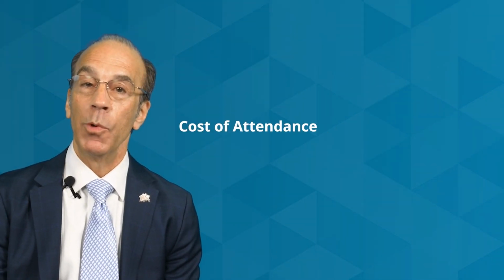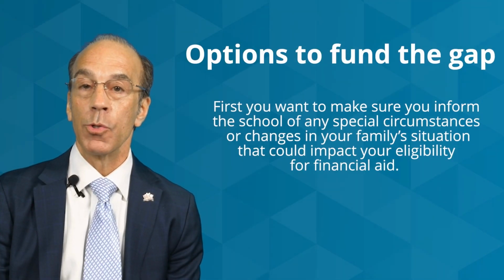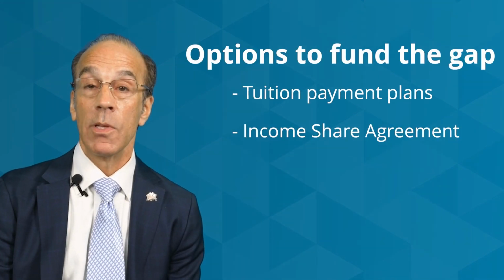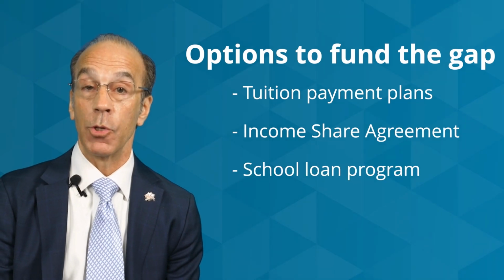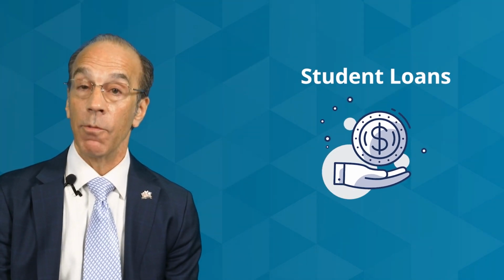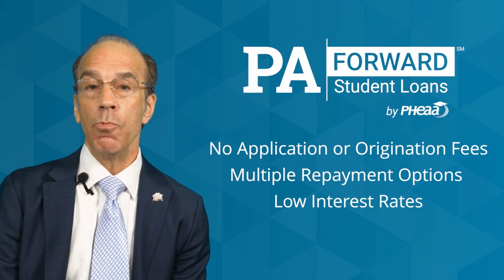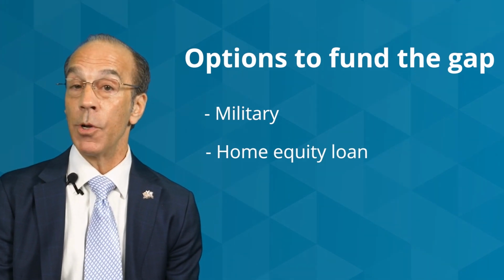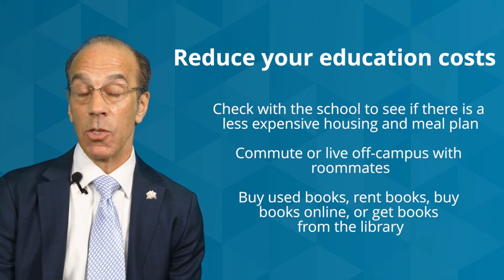How to Meet the Student Financial Aid Gap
The gap is going to be the expenses that are not being covered by your financial aid. After you have exhausted grants, scholarships, work-study, and federal student loan, it is time to consider things such as personal savings, tuition payment plans, family assistance, and private loans.

To learn more about the PA Forward Student Loan Program